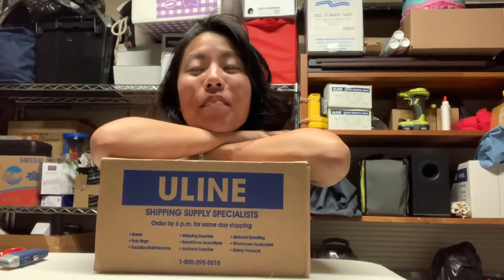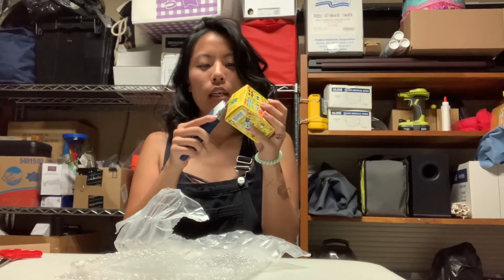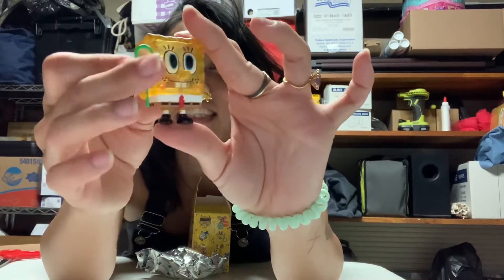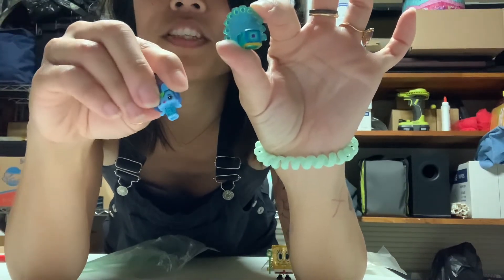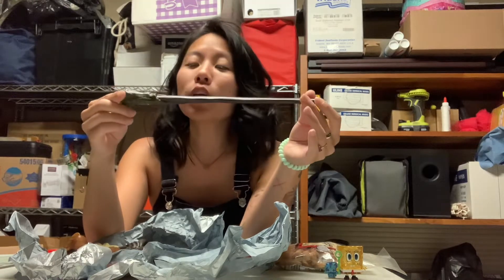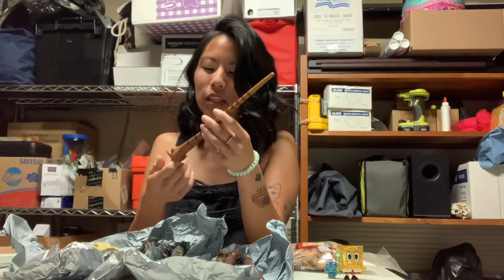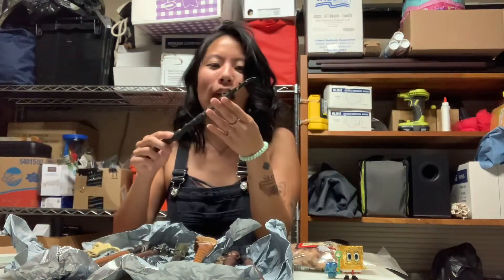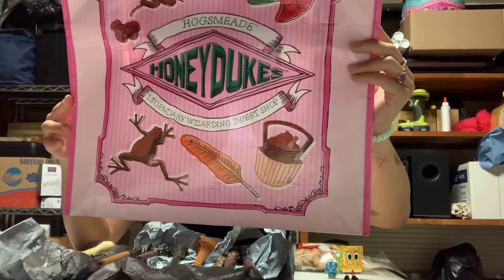Harry Potter Wand Extravaganza Happy Mail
Harry Potter Wands:
Harry Potter
Hermione Granger
Ron Weasley
Draco Malfoy
Neville Longbottom
Luna Lovegood
Nymphadora Tonks
Lord Voldemort
Deatheater

Tokidoki x Spongebob - Jellyfish Catcher Spongebob

My MiniMixieQs Peacock

Wizarding World New York HoneyDukes Tote Bag